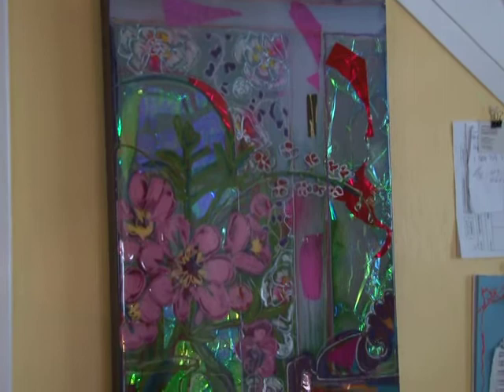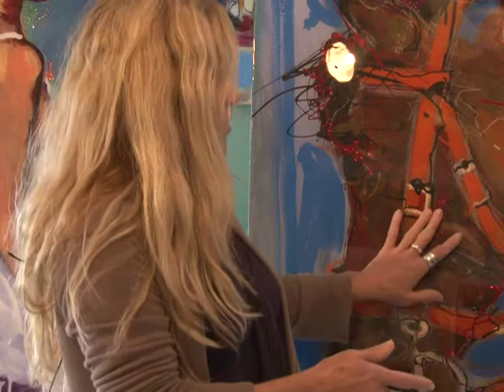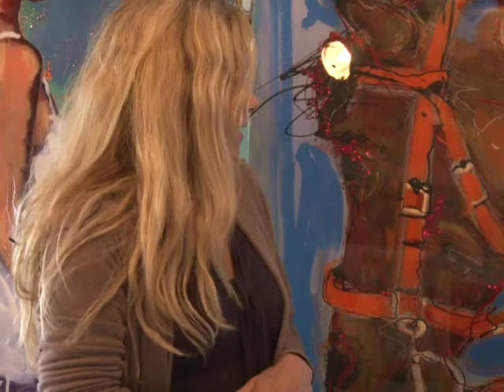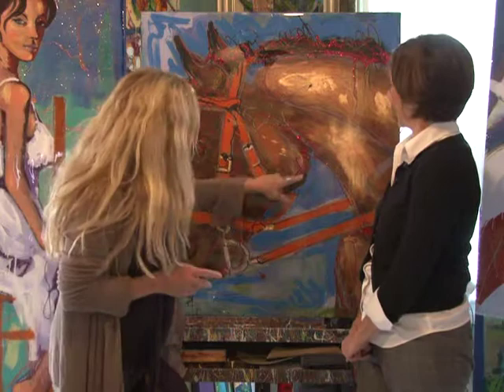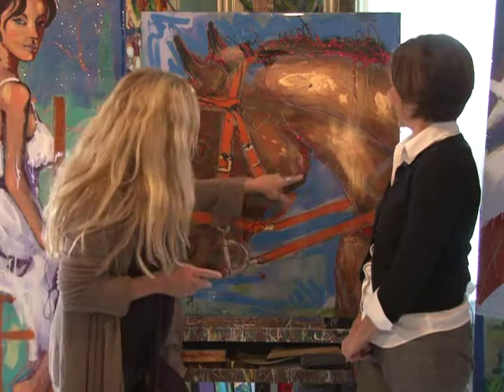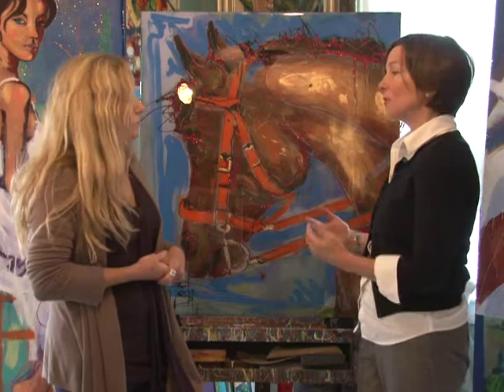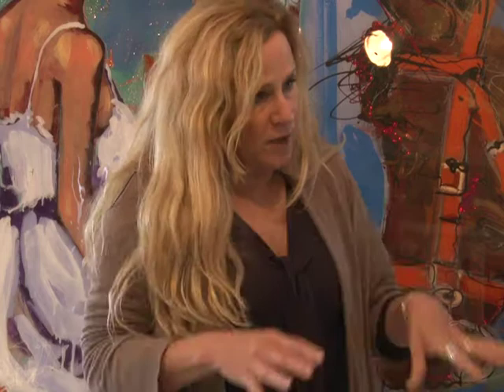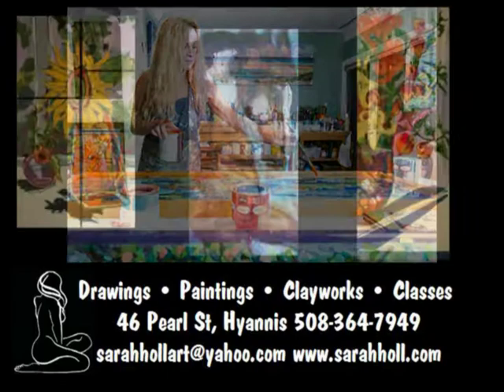Sarah Holl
Arts and Culture Coordinator Melissa Hersh Chartrand visits Sarah Holl at 46 Pearl Street Sarah Holl Artspace.  Sarah is an ardent and talented professional artist who has worked in both clay and paint for over 20 years. Her daily life revolves around art making and community involvement within the arts.  Visit Sarah for fabulous conversation and take in the unique, beautiful works of art and the home itself.  Sarah Holl's passion is evident in her vibrant, colorful paintings.